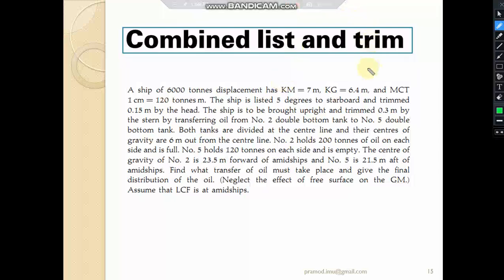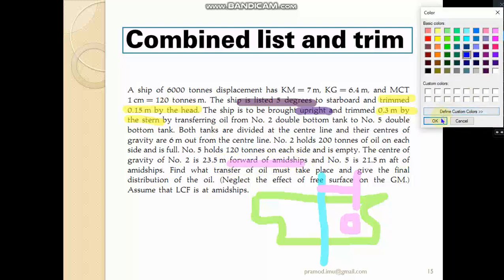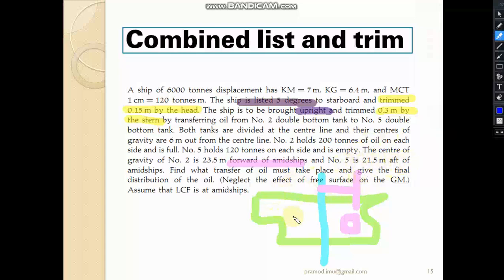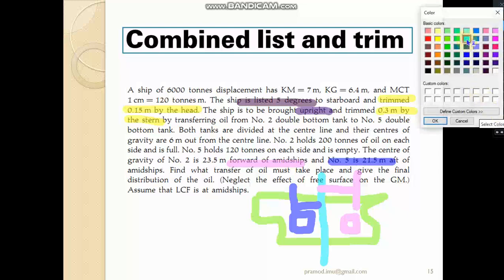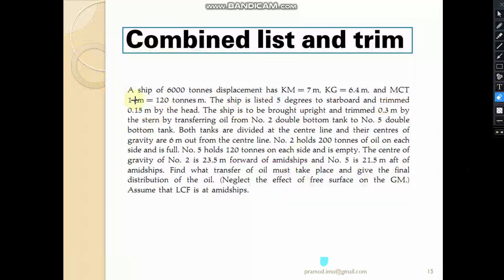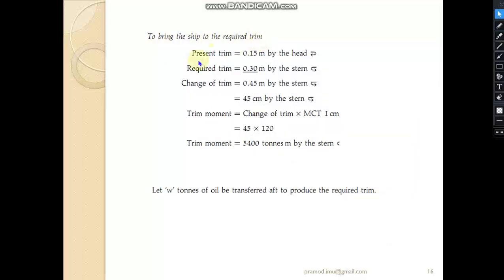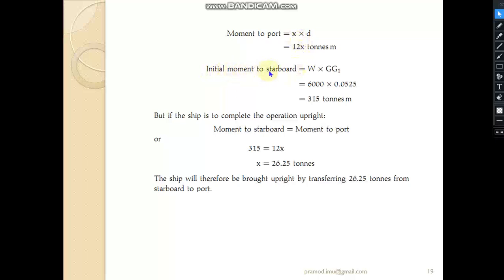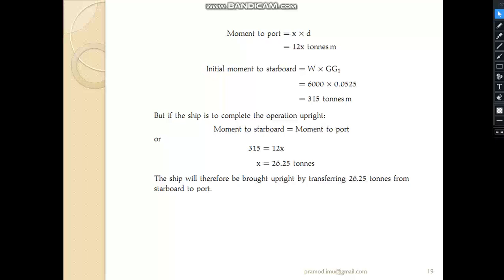Combined list and trim ship list trim longitudinal stability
A numerical on Combined List and Trim calculation of ships. It explains how a movement of mass onboard will effect trim and list.